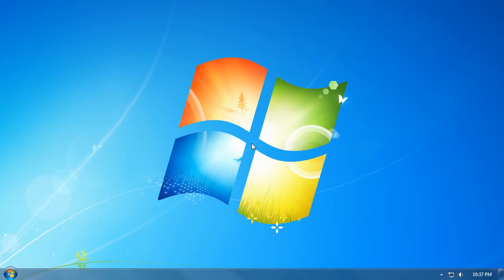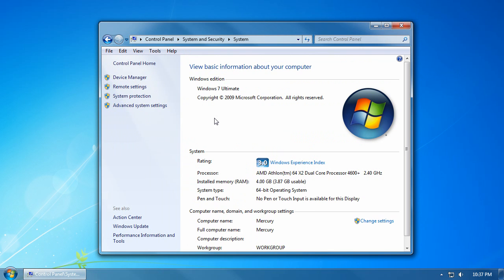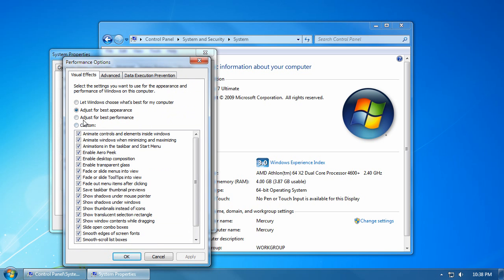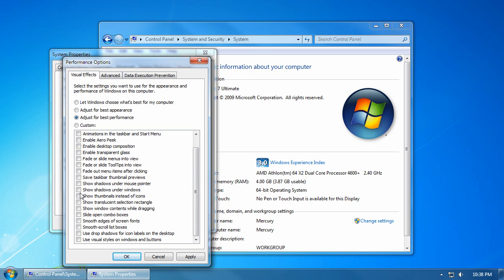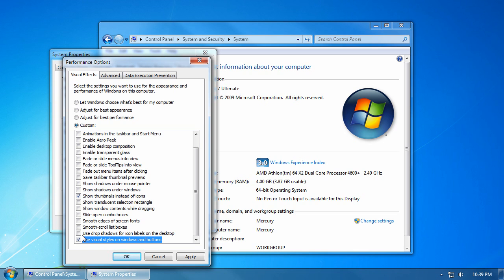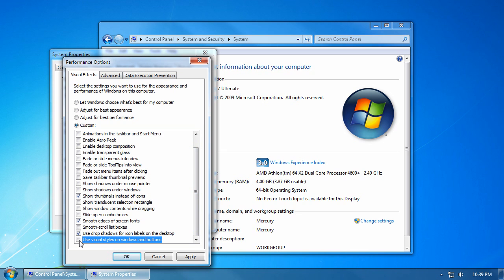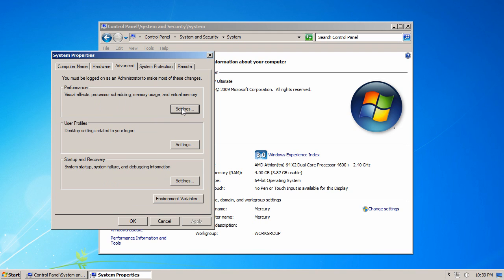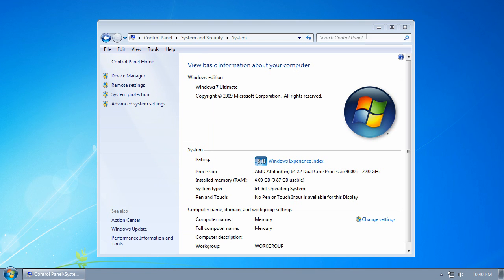Windows 7 - Performance - Visual Effects - Advanced System Settings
Windows 7 ships with the full Aero experience, including animated menus, windows, tool tips, etc.

If you want (or need) to get maximum performance from your PC, you can turn off these visual effects and save RAM and CPU cycles. Your system will be faster, more responsive, and more stable.

Here is the path to the fully optimized best performance settings (see video for greater detail):

Start, Control Panel, System and Security, System, Advanced System Settings, Performance, Visual Effects, Adjust for Best Perfomance